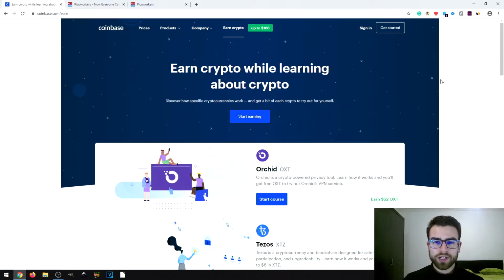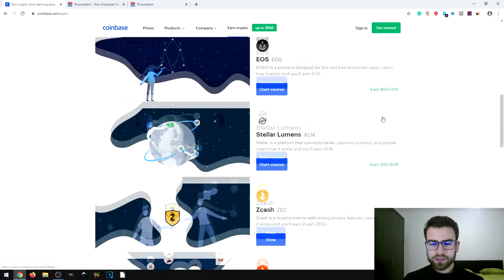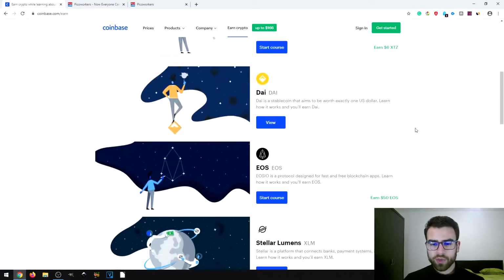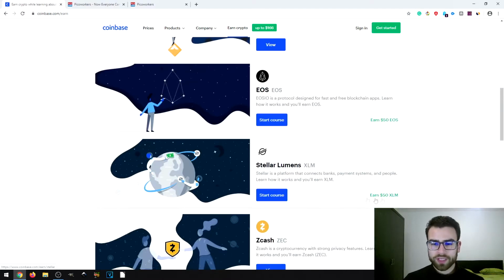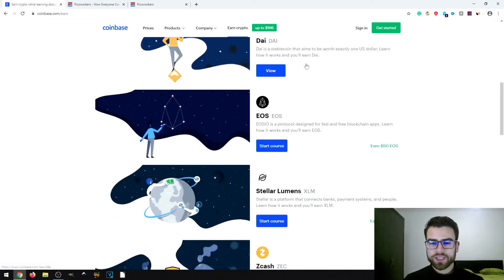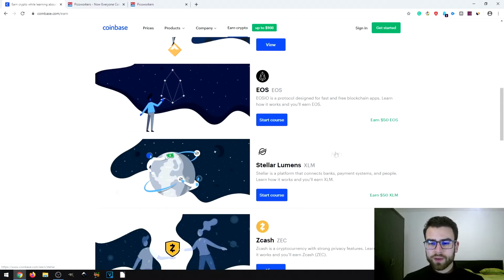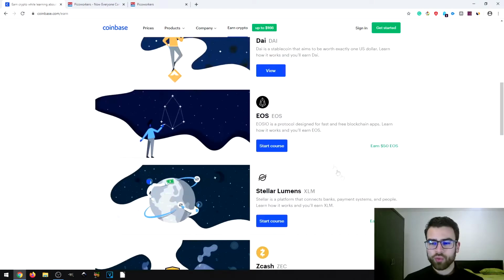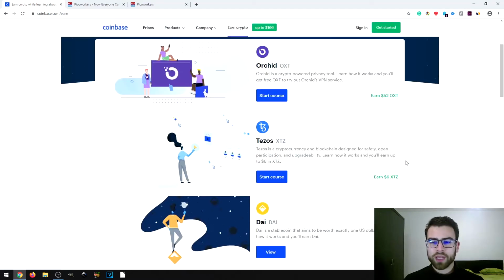Earn $166 In 5 Minutes - Stupidly Easy Way To Make Money Online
Thanks for checking out my video.

In this video, I'm going to show how you can earn $166 in 5 minutes.
The process is very simple and takes just a few minutes.
You can receive your cash right way to your PayPal account.

1. Answer Simple Questions
2. Invite Your Friends (Optional)